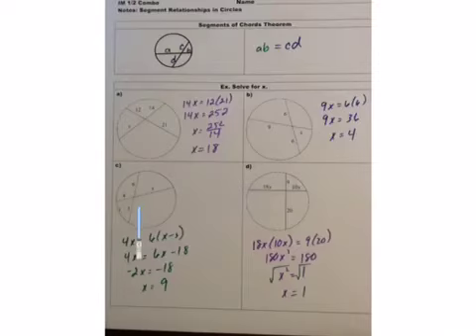notes segments in a circle 3/19